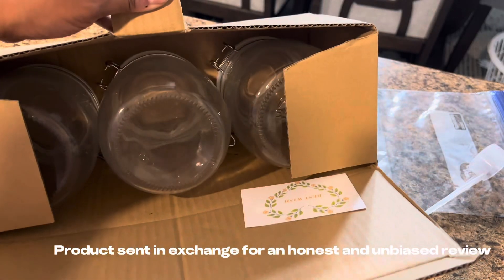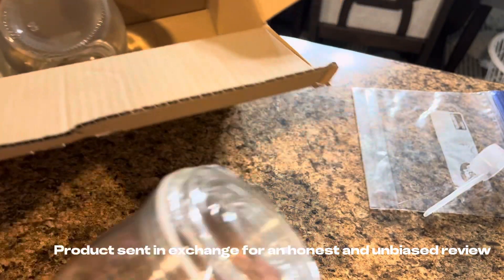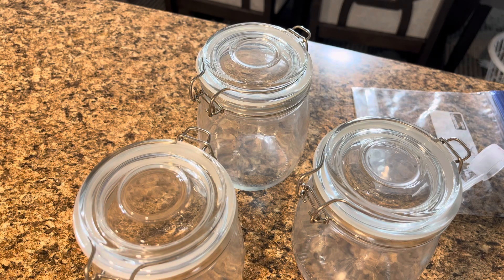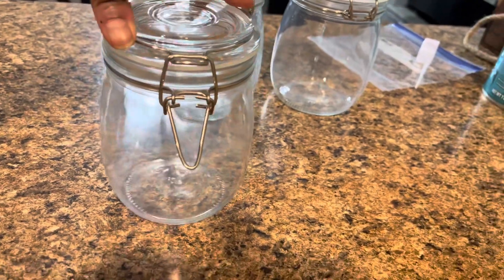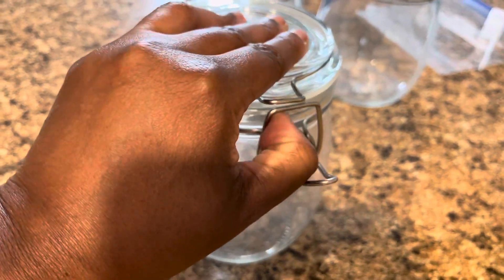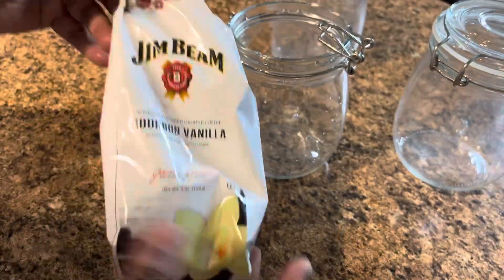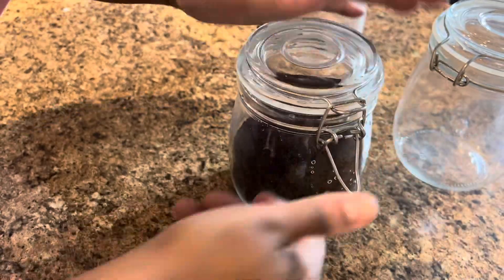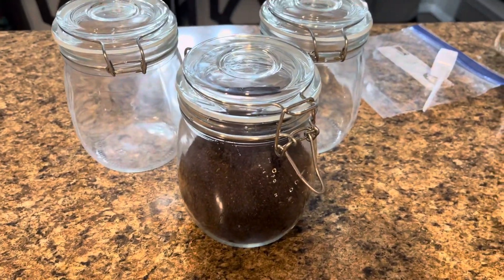Amazon Review: Glass Jars With Airtight Lid 24 Oz (Set Of 3)